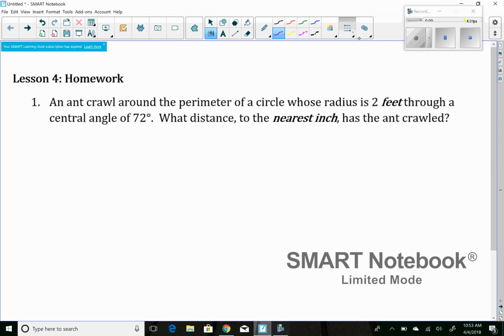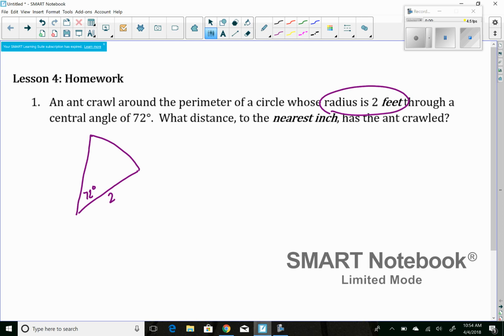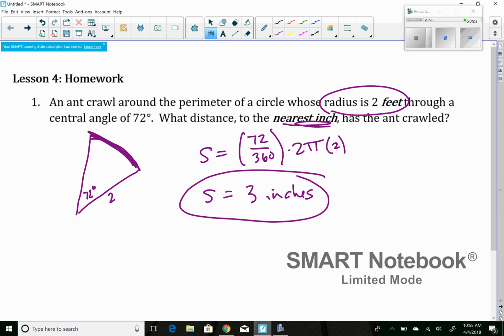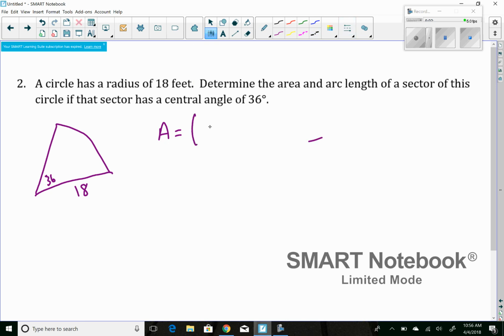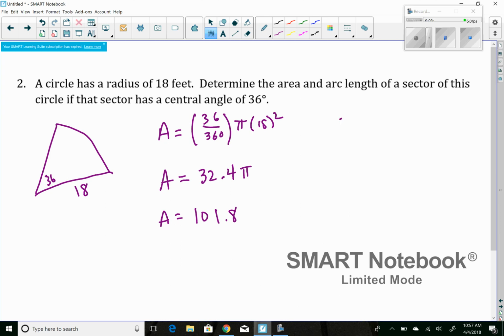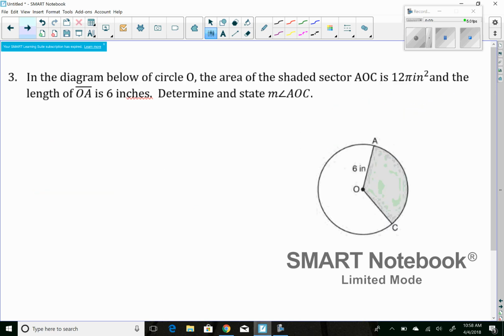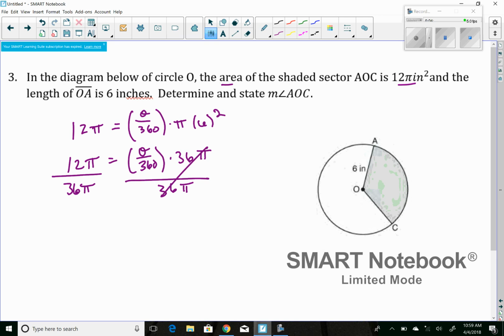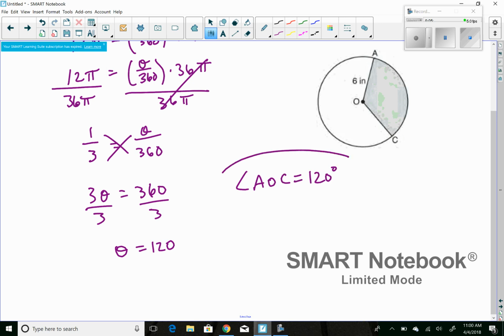Geo Unit #7 Lesson #4 Homework